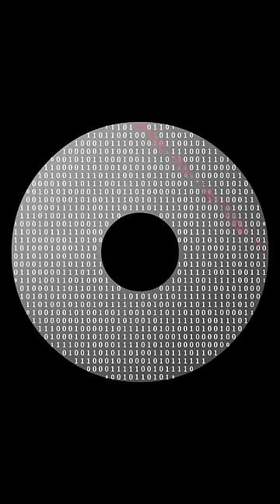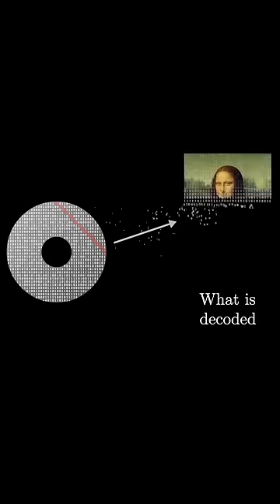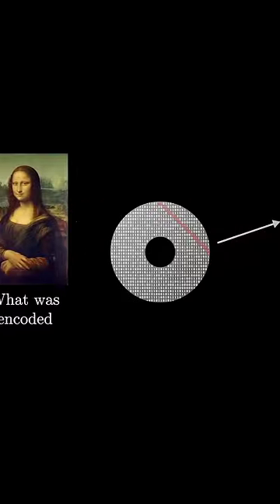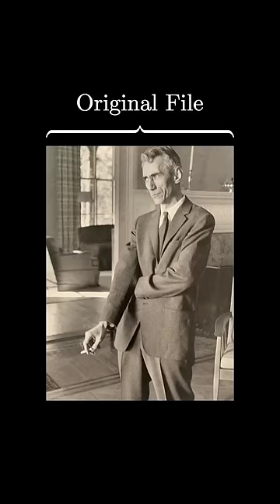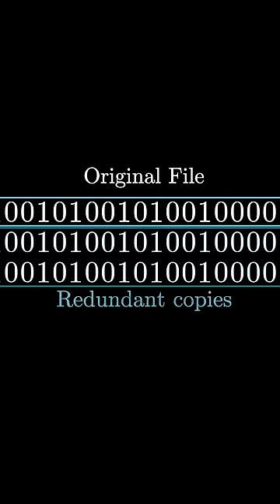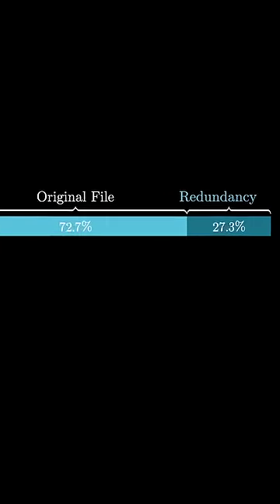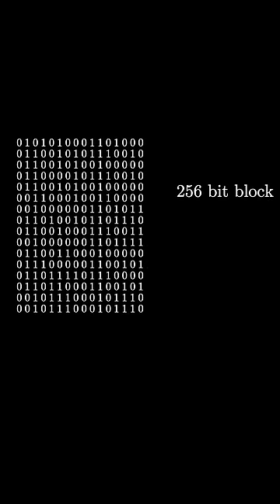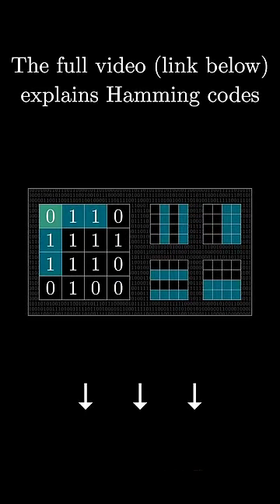Error correction is incredible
Editing from long-form to short by Dawid Kołodziej